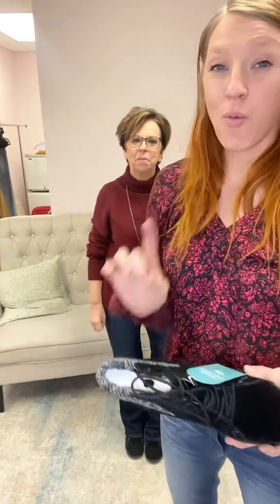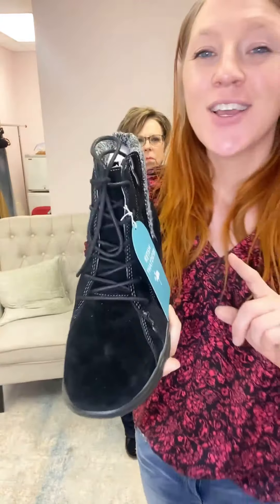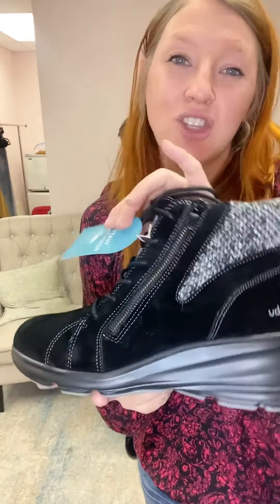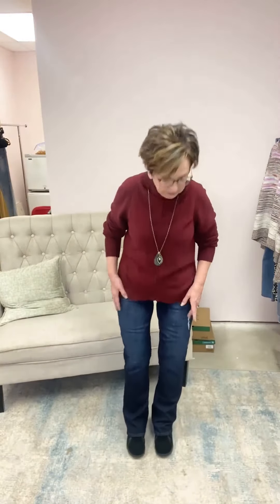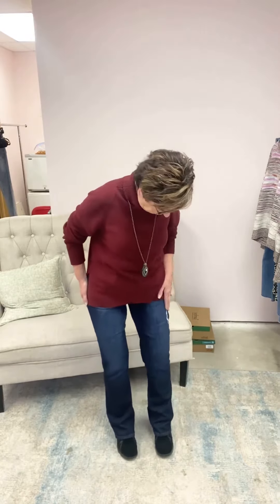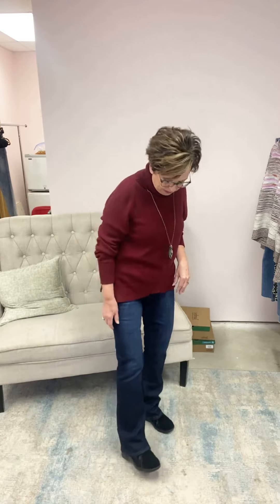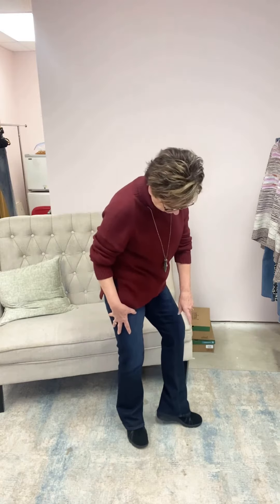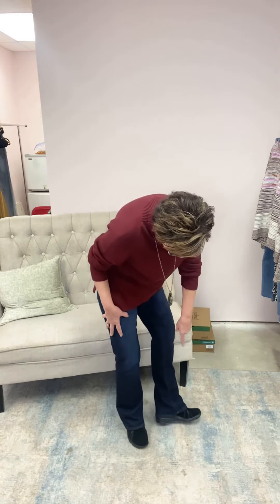Our Stella Bootie Paired with Bootcut Jeans | Ways to Wear | Persona Clothing Co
1️⃣  more way to wear our Stella Boot

With our bootcut jeans!

Check it out 👀  Message us to get your size!